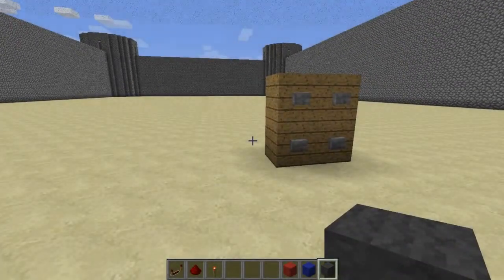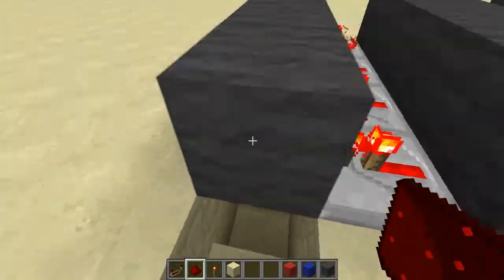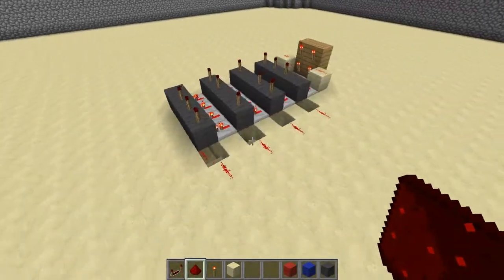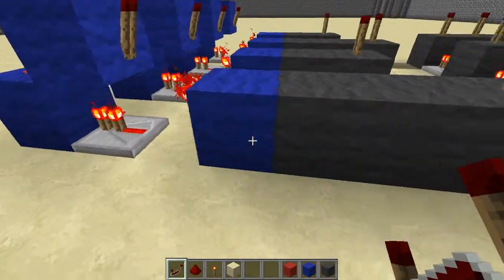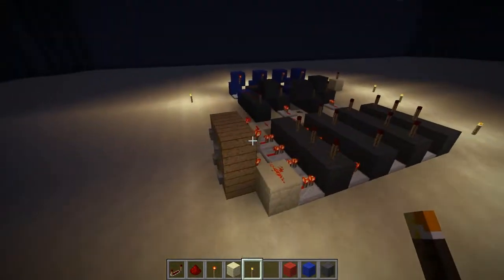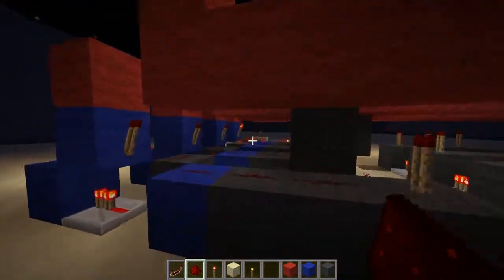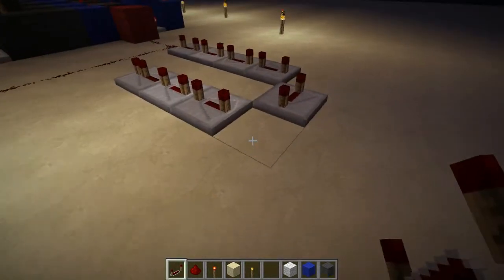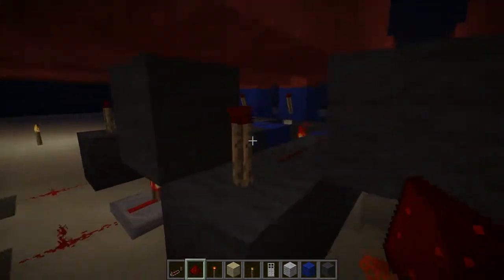Minecraft Combination Lock Tutorial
Thank you If you have questions just comment :D!